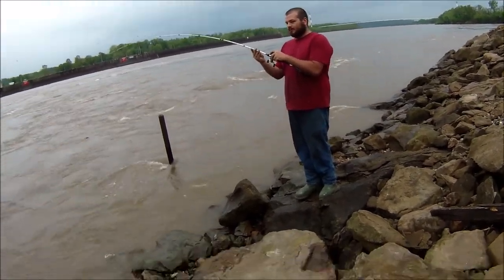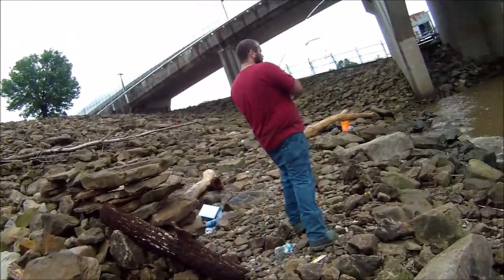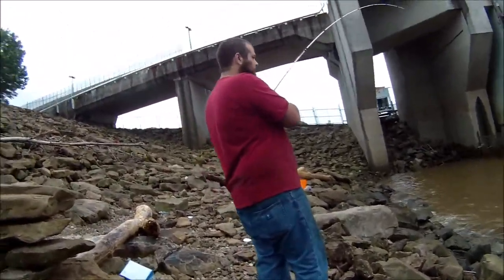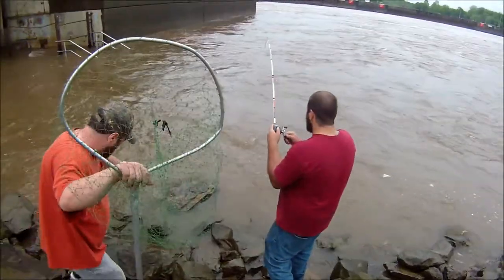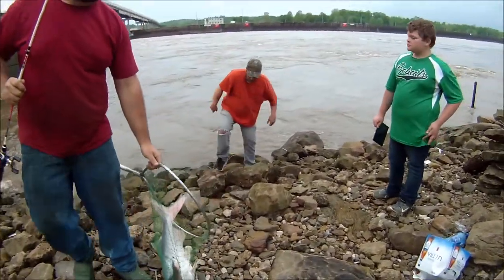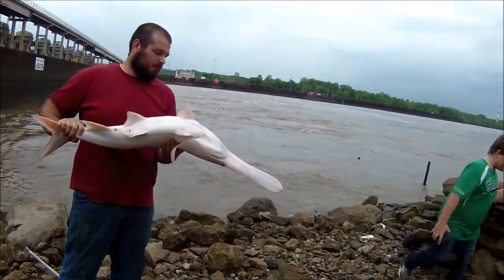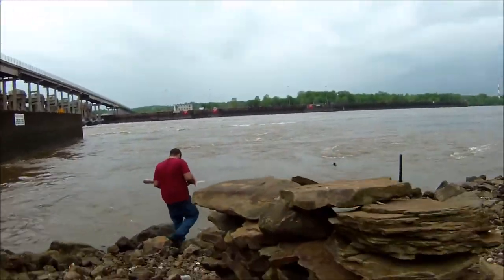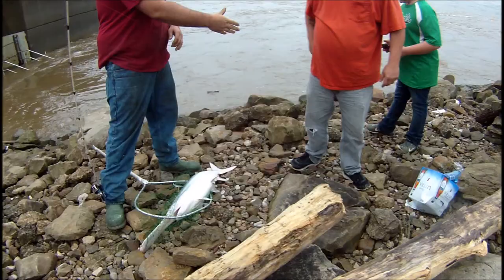The Prehistoric Ohio River Paddlefish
Was lucky to be there when Tyler hooked a spoonbill. Before today I had only seen pictures and videos of them being caught. I love seeing odd species like this so I thought I'd share his catch with you. I hope you enjoy it.

Overview:

Paddlefish are often commercially harvested in other states for their eggs which are sold as caviar. In Ohio they are protected as a threatened species and must be released if captured.

Paddlefish are a very unique fish with their long paddle-shaped snout. They have a large mouth with no teeth. They also have very small eyes and no scales. The skeleton is made completely of cartilage. There is no other North American fish species that resembles them. They are in the paddlefish family: Polyodontidae, and are also referred to as spoonbill. Adults are typically 2-4 feet and 5-20 pounds, but they can exceed 5 feet and 150 pounds. The largest recorded specimen in Ohio was 5 feet long and weighed 184 pounds.